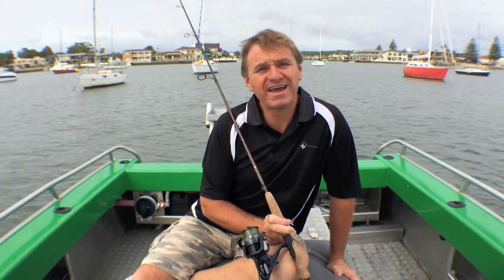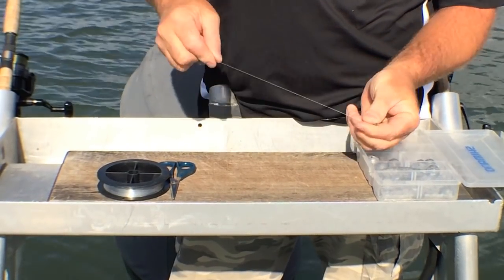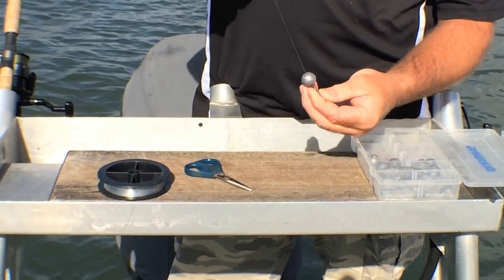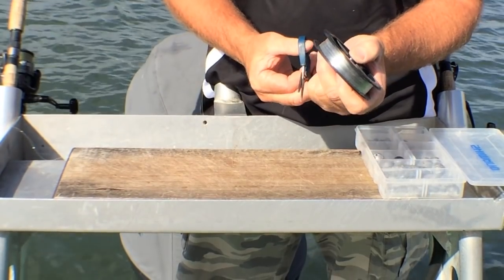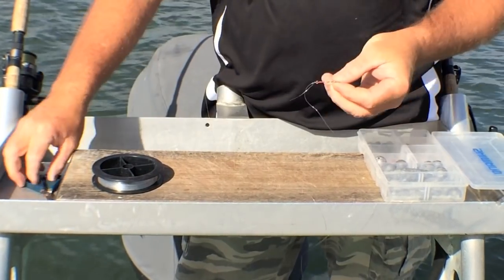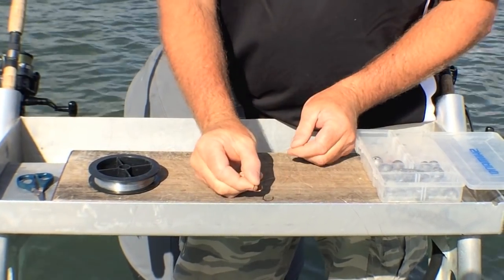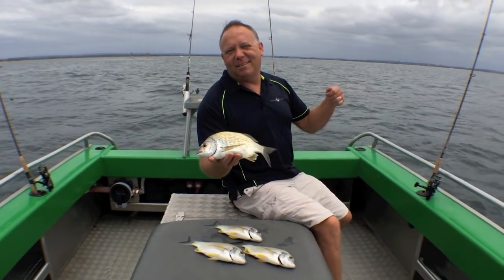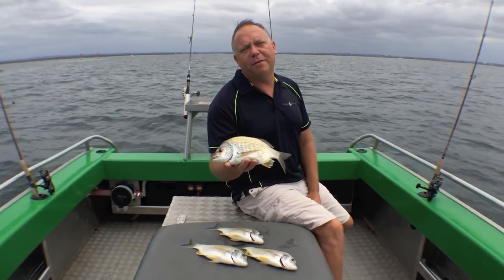How To: Catch Bream on Prawns | The Hook and The Cook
Scotty shows you how easy it is to catch bream with bait, Prawns are used through out the World for fishing in Australia Bream love them and Scotty simple method works well so give it a try.